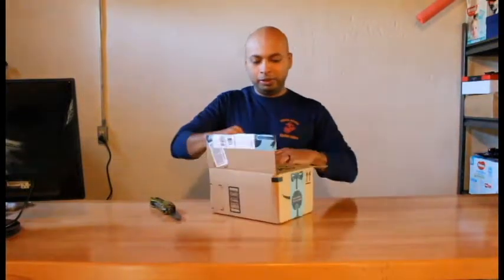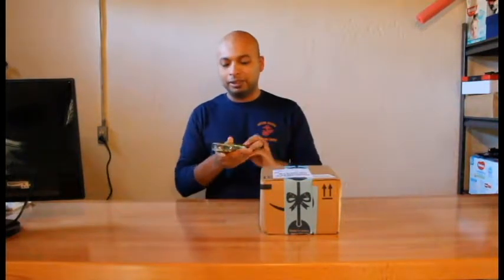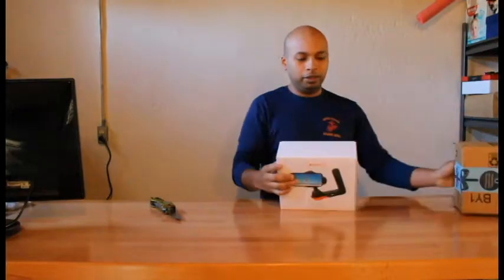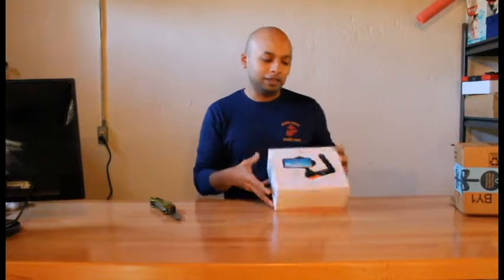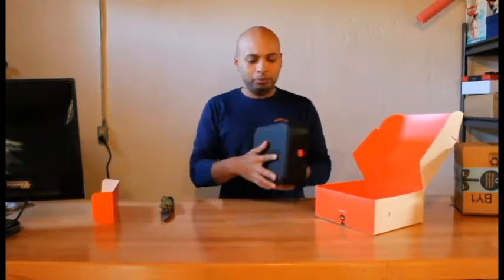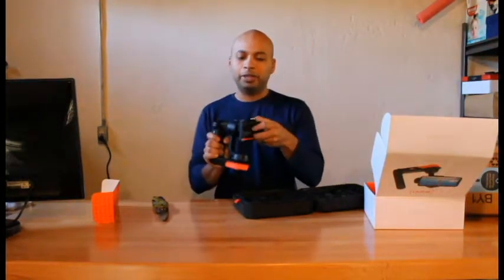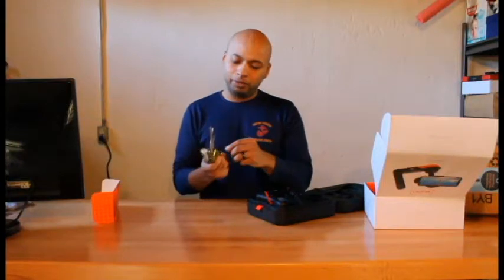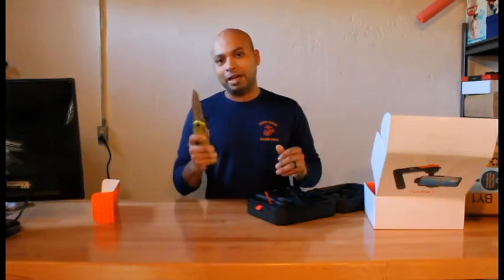MOVI Cinema Robot Unboxing! Best Smartphone Stabilizer EVER!!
In this video I will be unboxing the MOVI cinema robot that retails for $299 on Amazon.  Thinking about this product?  Check out this video to see if it is something that you will be willing to spend $299 for!